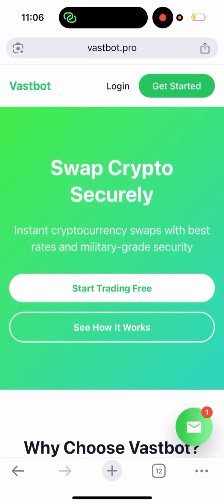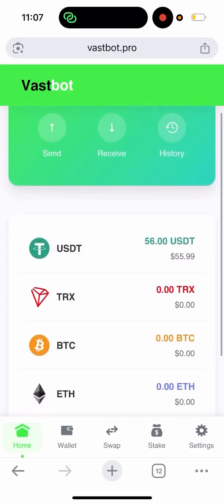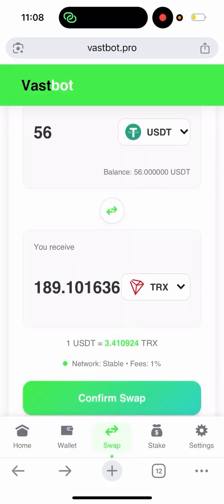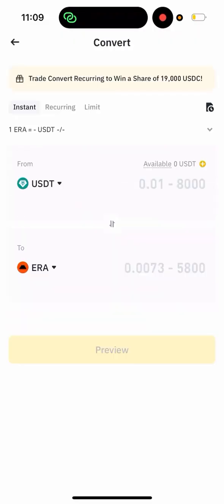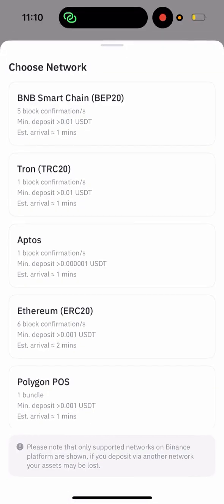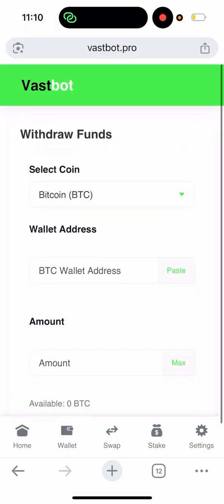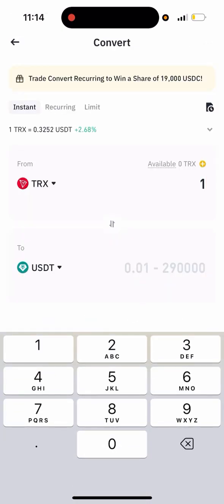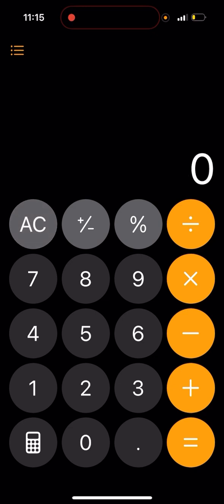Crypto Arbitrage Live How I Turned $50 into $7500 Using Just 2 Exchanges Full BeginnerGuide